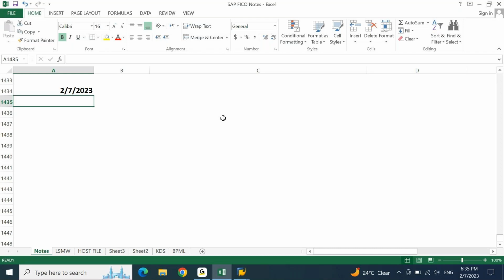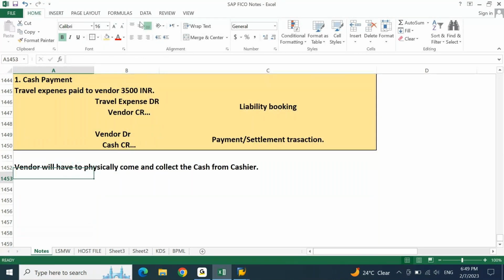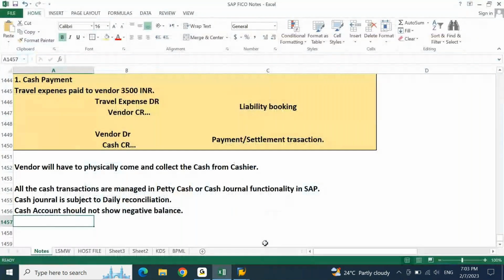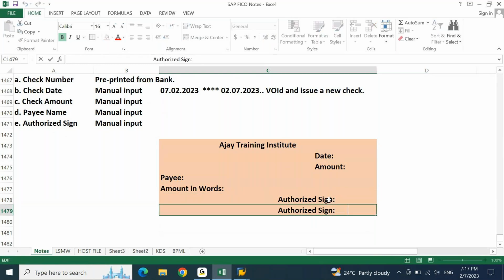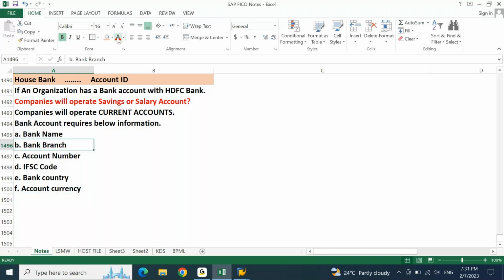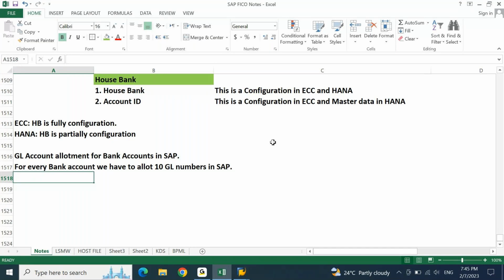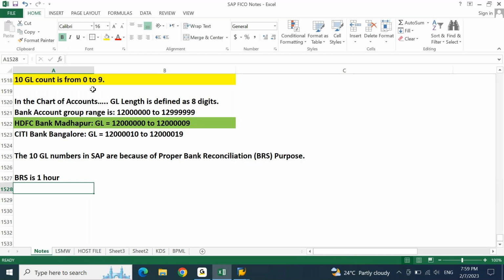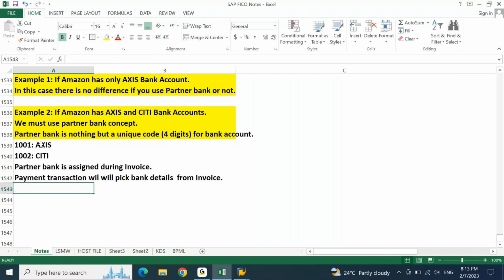Accounts Payable Session 08